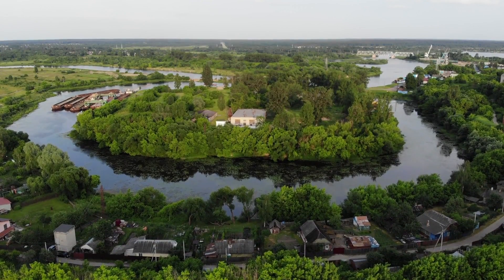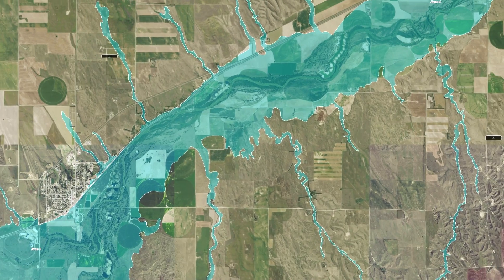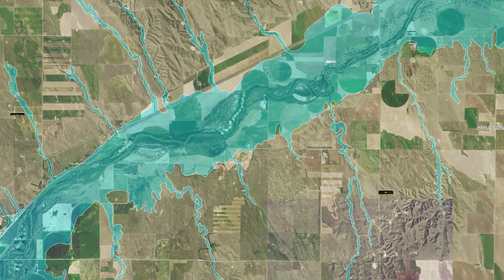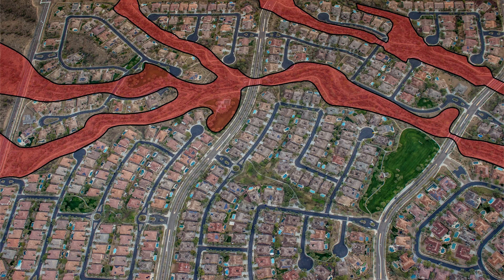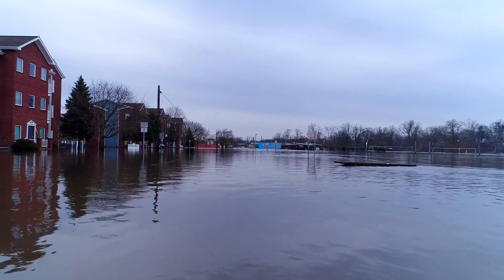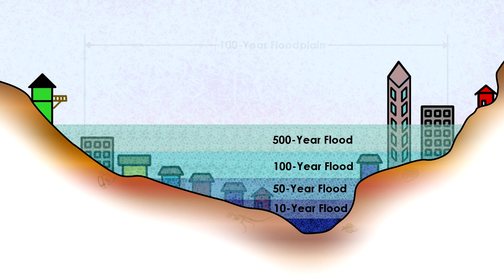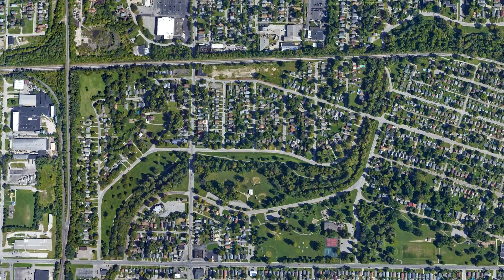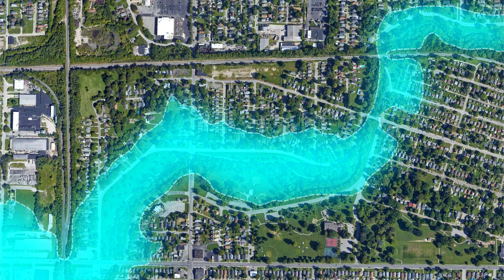Why Engineers Invent Floods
An overview of how engineers use storm hydrology to design infrastructure.

Flooding is one of the biggest challenges of building and developing the modern world. Nearly every part of the constructed environment is vulnerable in some way to heavy rainfall. The ways we deal with are constantly evolving, hopefully in a direction that puts a greater emphasis on natural watershed processes and ecosystem services.

Video supplied by Getty Images.